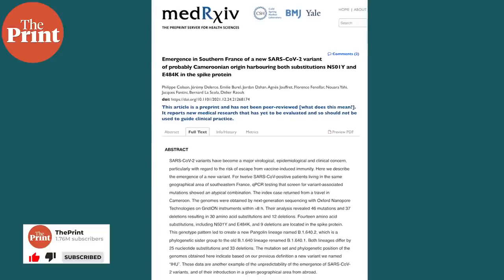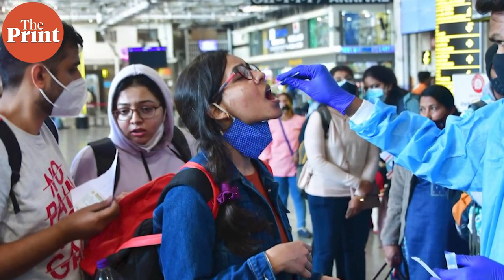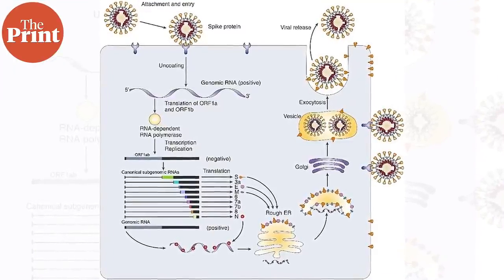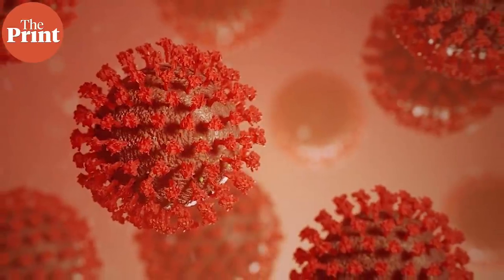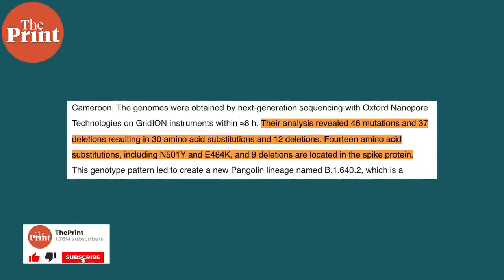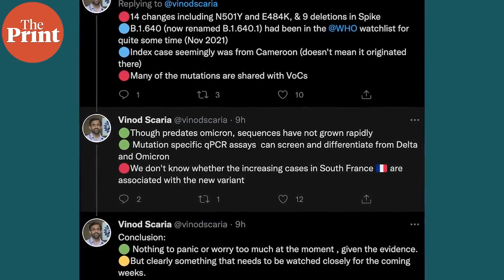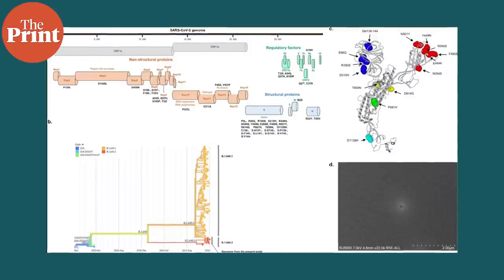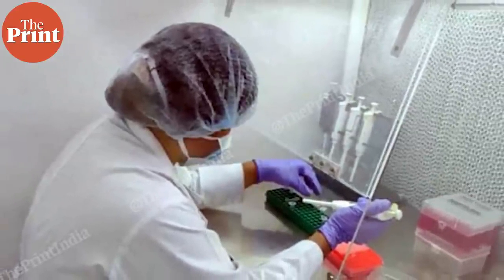MUSTWATCH: Amid Omicron spread, France reports a new variant 'IHU' | ThePrint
A Covid variant, called 'IHU' has been flagged off by scientists in France. Watch this video by Mohana Basu to learn why scientists are saying there is no need to panic.

Credits
ThePrint